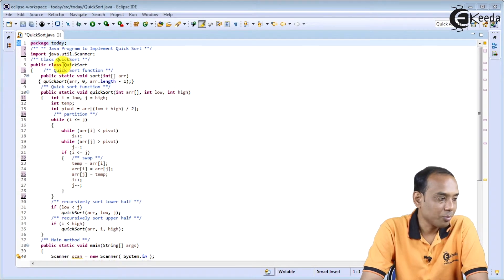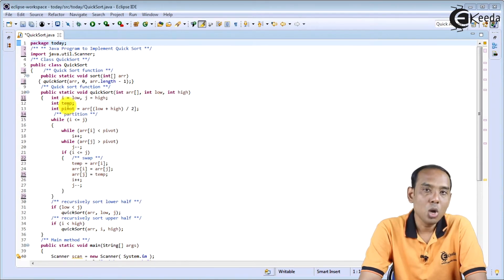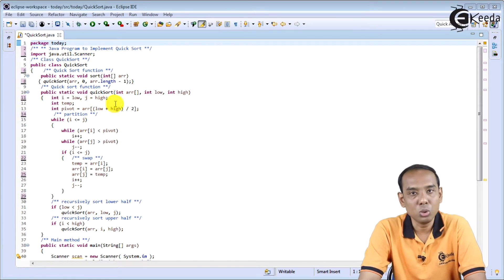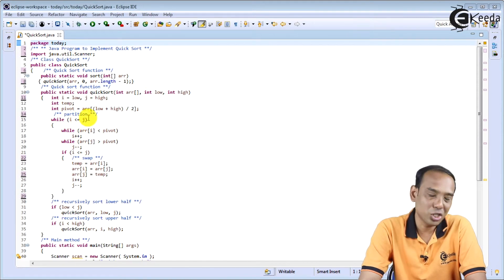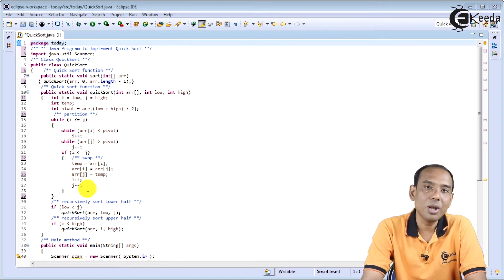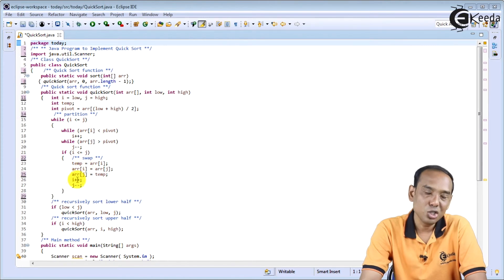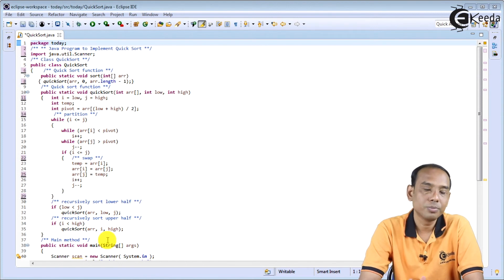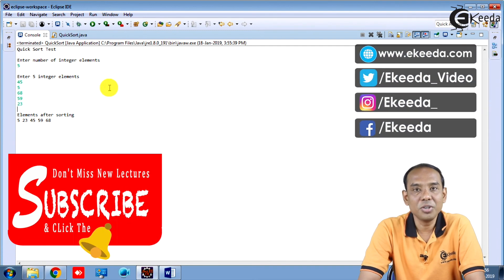Quick Sort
Happy Learning : )